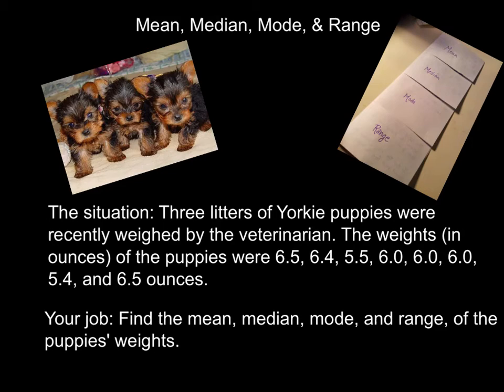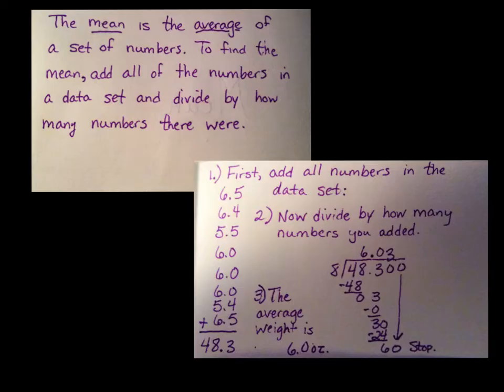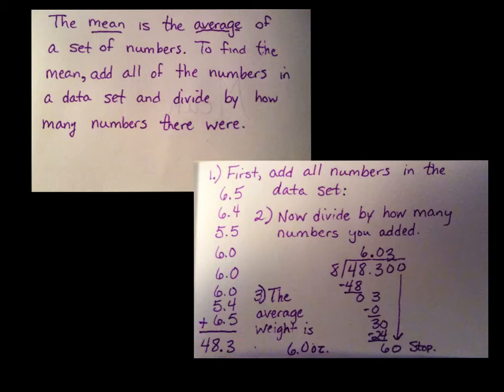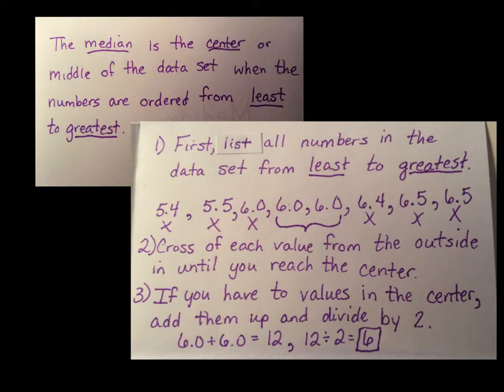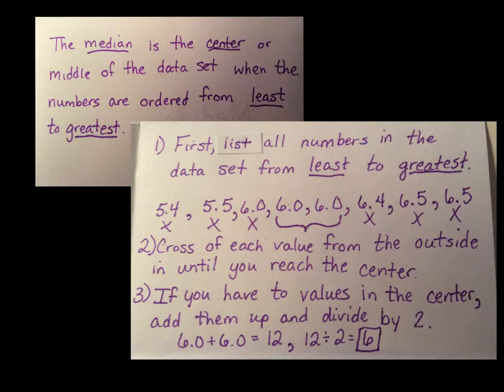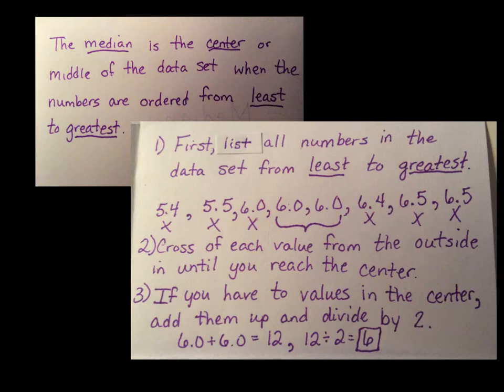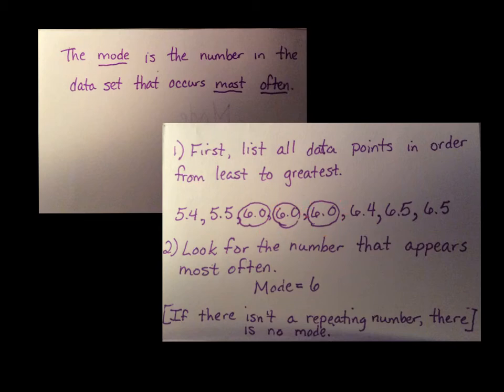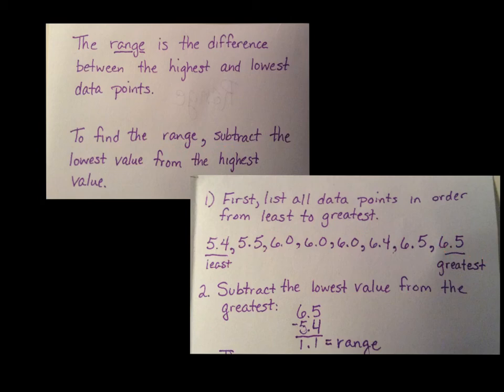Mean, Median, Mode & Range